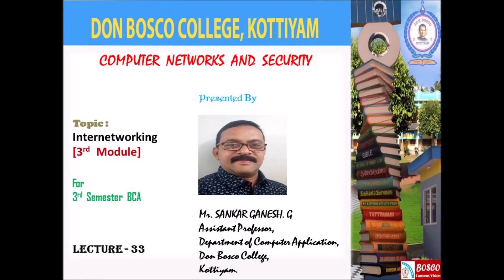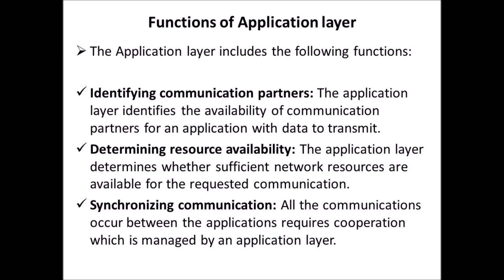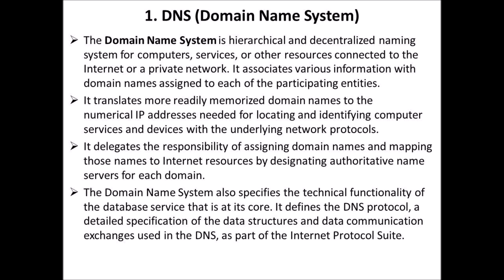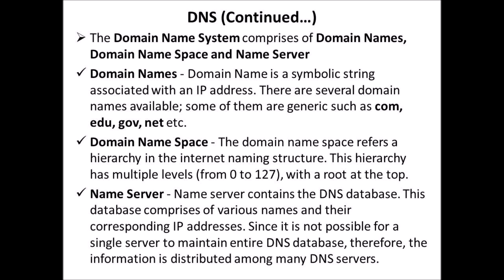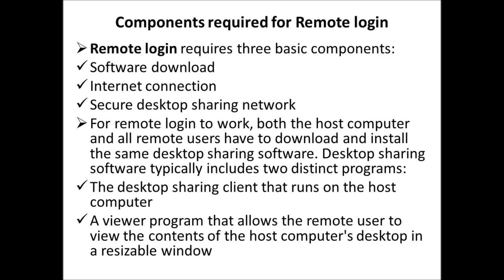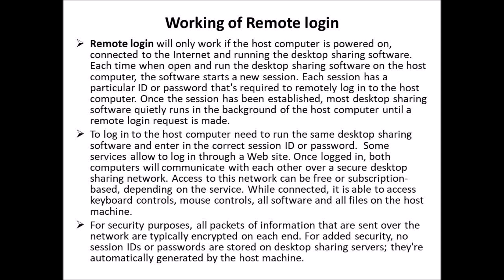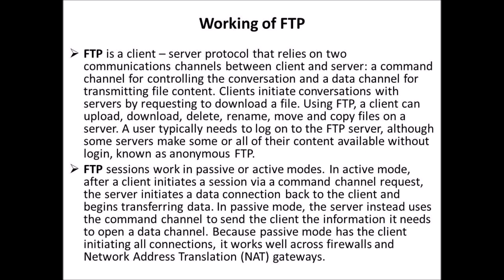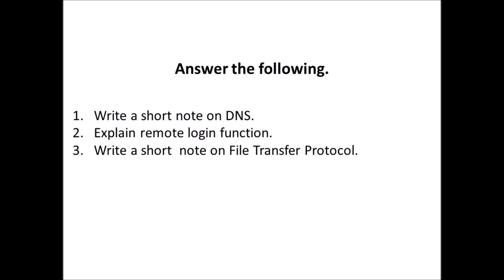LECTURE – 33-COMPUTER NETWORKS AND SECURITY -INTERNET WORKING (MODULE-3) – BCA S3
This presentation deals with Application Layer, Functions of Application layer , Application Layer Protocols, DNS (Domain Name System), Remote login, Components required for Remote login, Working of Remote login, FTP (File transfer protocol), Working of FTP.